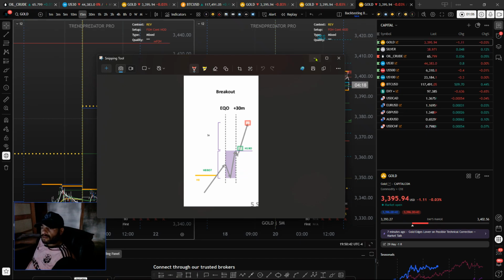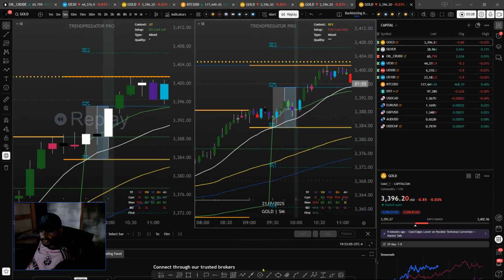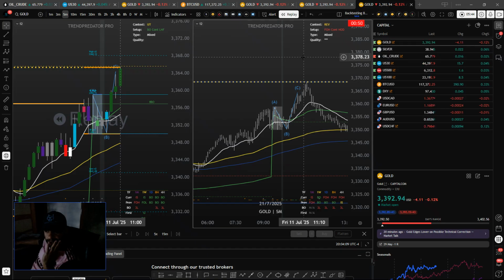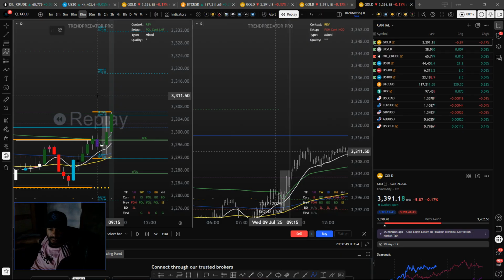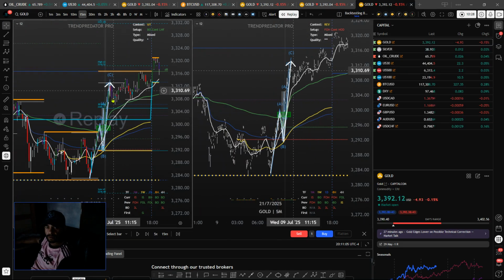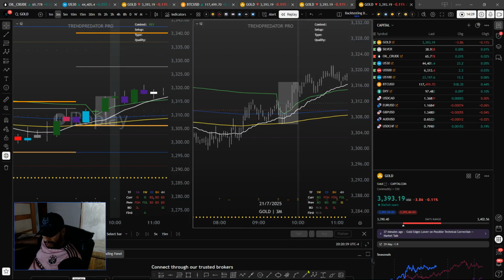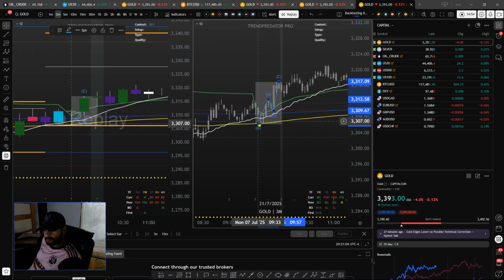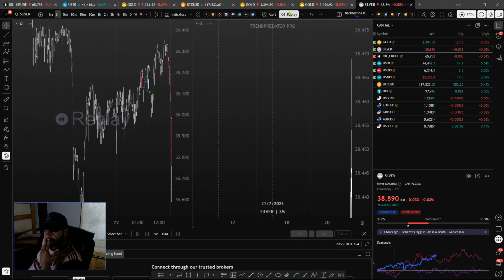I Backtested This ORB Breakout Strategy… The Results SHOCKED Me! (PT1)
In this video, I break down the ORB BO phenomenon in a Parabolic Day/Session template, ABC, through the ORB that every day trader can benefit from. This schematic when copmbined with TC888's MTF methodology, truly results in a high-probability trade setup during the New York session .

Whether it’s gold, US30, WTI, or FX, these sessions follow repeatable patterns, and my goal is to help you recognise and trade them with confidence.

🚨 I provide live trade signals and real-time market commentary inside the
📈 FXStreet Premium Member Service, where you get:
✅ Trade ideas for FX, gold, indices, WTI
✅ Daily prep and session plans
✅ Macro and intraday context
✅ Private members-only chat
✅ Access to weekly coaching calls and Q&A

💡 I also offer private 1-on-1 coaching, soon to be available to both FXStreet members and non-members.